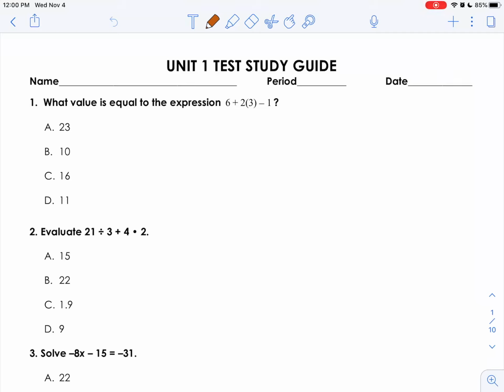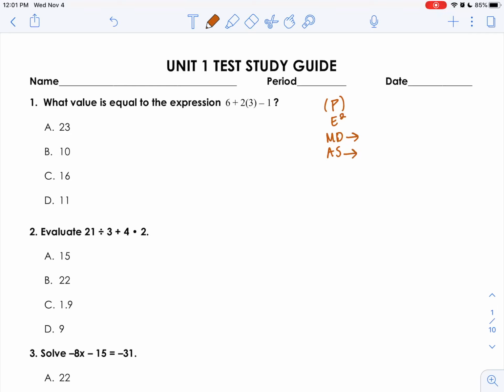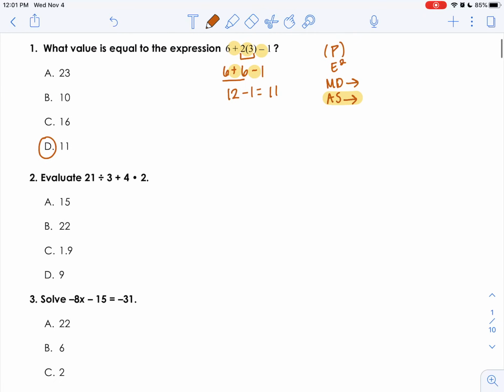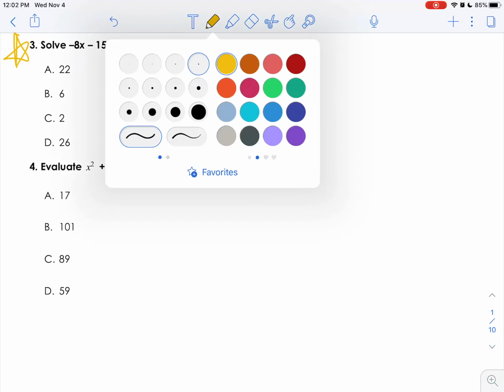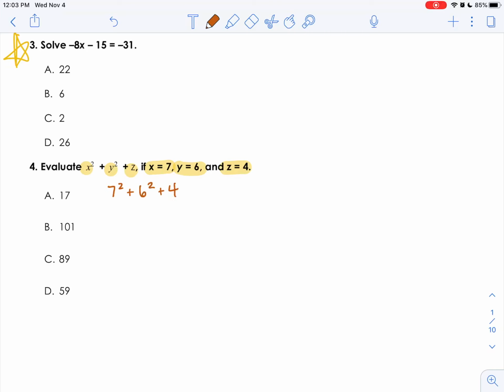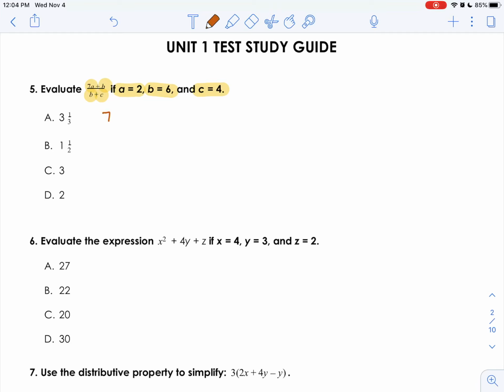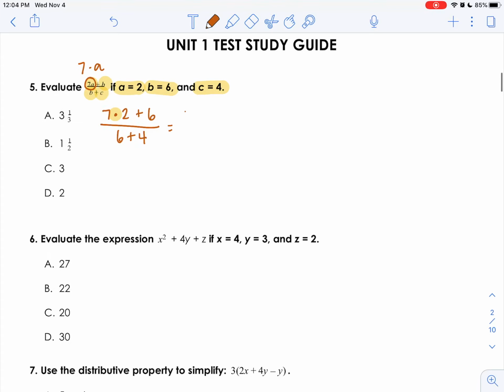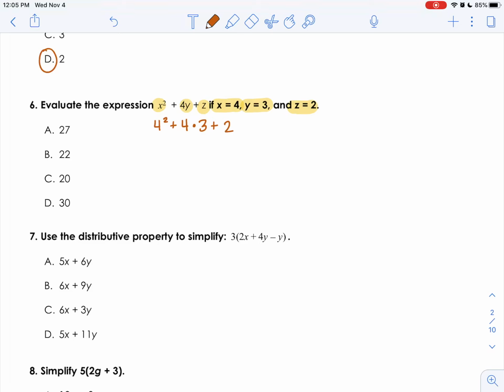Unit 1 Test Study Guide: Algebraic Expressions #1-6 (not including #3)